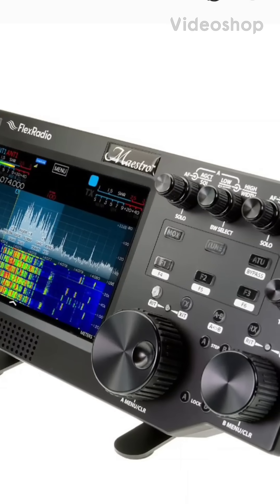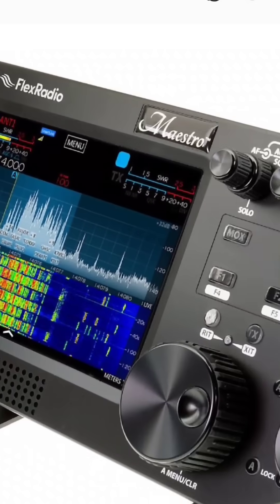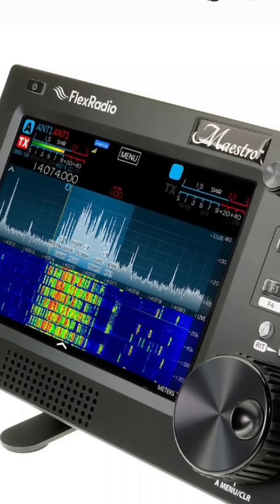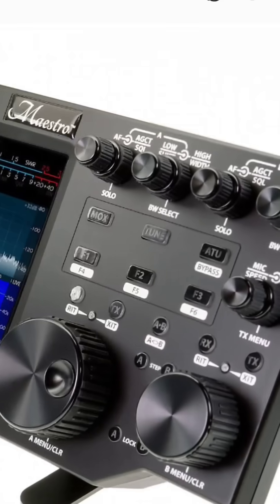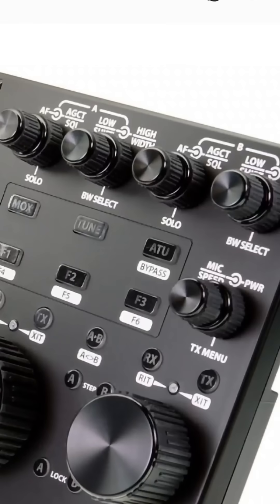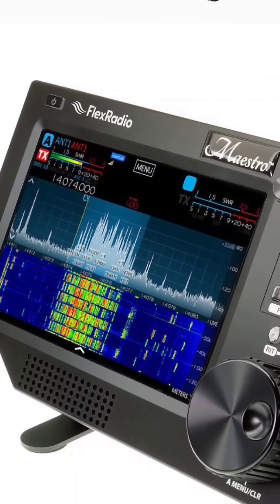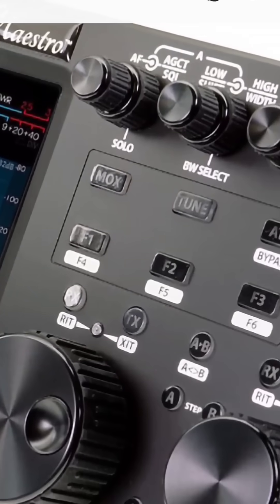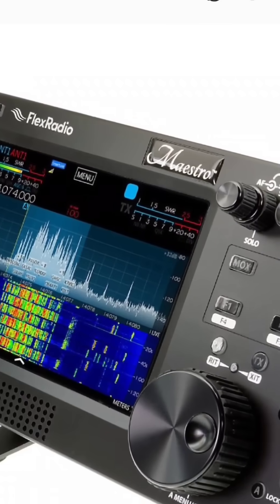FlexRadio - New 8400/Maestro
Dual Switch Firmware Instructions